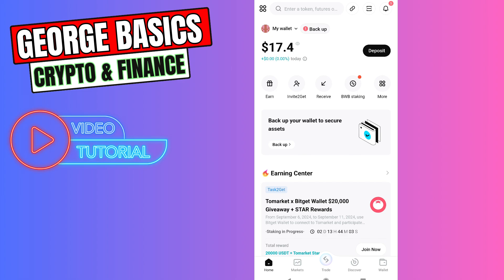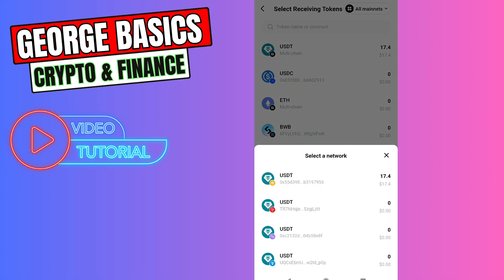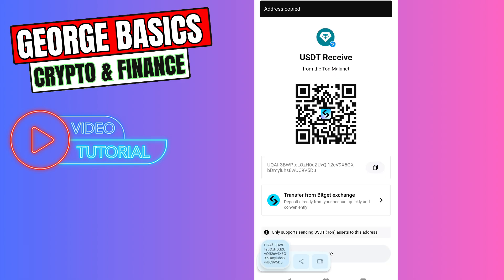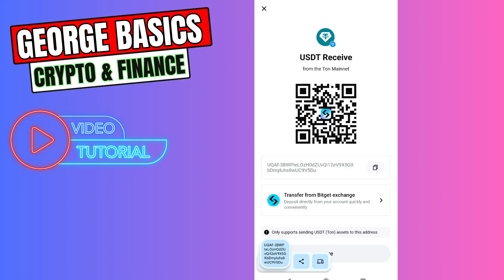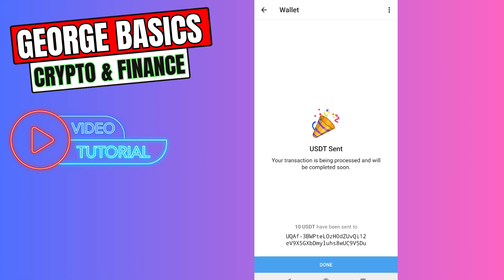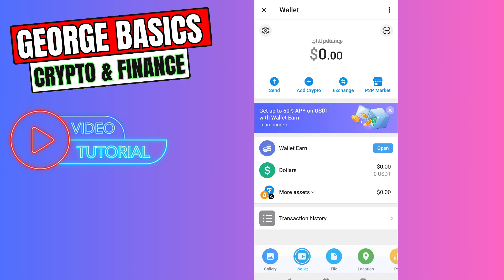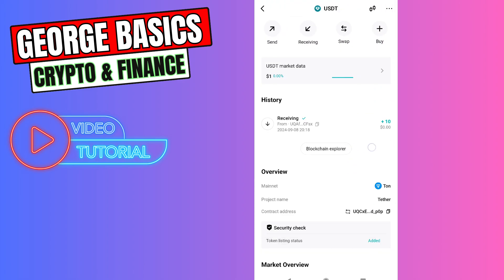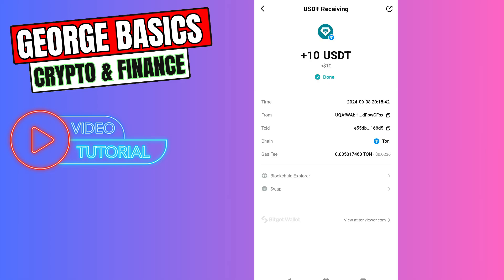How to Transfer USDT from Telegram Wallet to Bitget Wallet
Learn how to transfer USDT from your Telegram Wallet to Bitget Wallet in this easy step-by-step guide. We'll walk you through the entire process so you can move your funds quickly and safely.